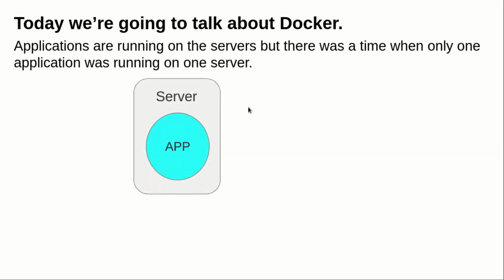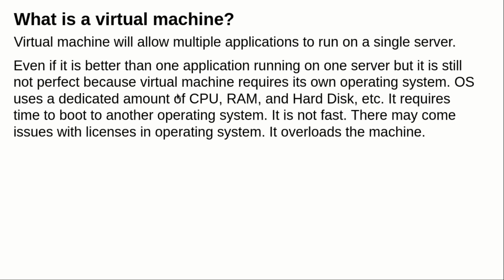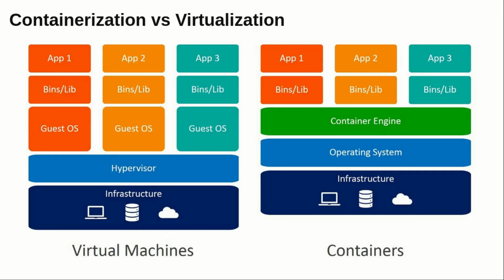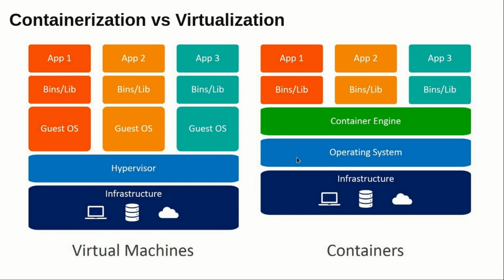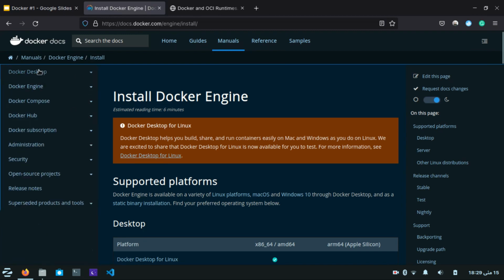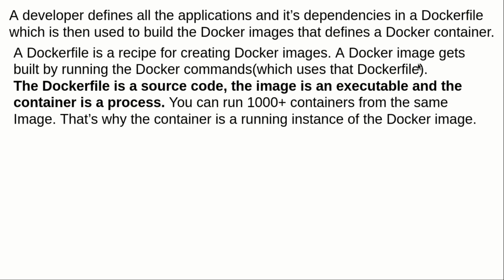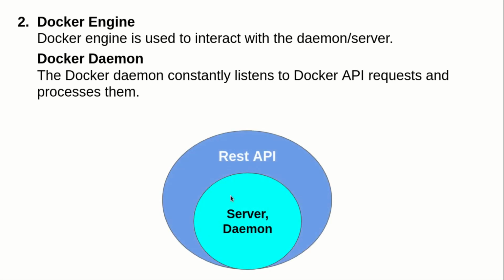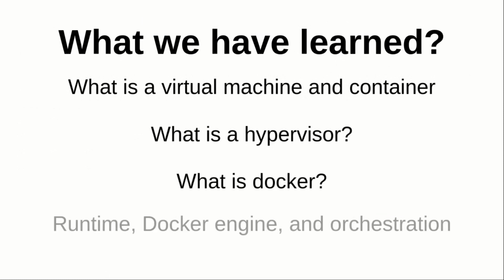Learn Docker | Day No. 18: Virtual Machines, Containers, and Docker Orchestration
Welcome to the eighteenth day of our DevOps journey, where we focus on mastering Docker. In this session, we commence with an introduction to virtual machines, containers, and hypervisors. Dive deep into the world of Docker, exploring its core components such as Dockerfile and Docker engine. Conclude the session with insights into orchestration, a key aspect of Docker management.

0:00​​  Starting
0:08  Intro to virtual machines
7:24  What are containers?
9:45  What is a hypervisor?
14:11 What is docker?